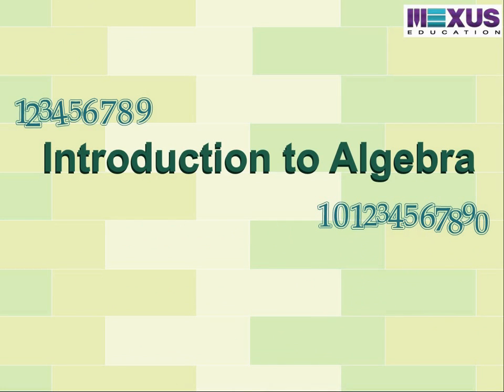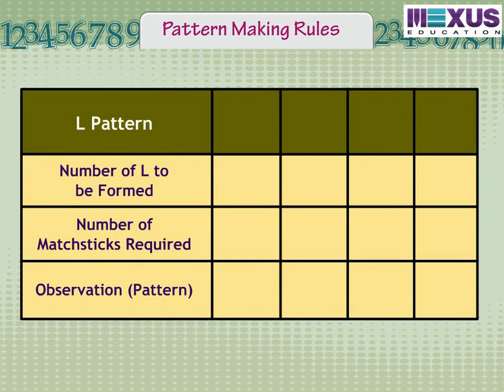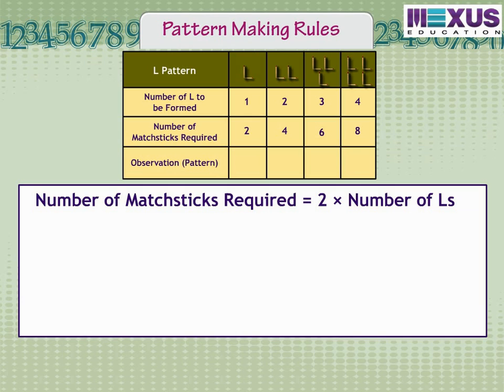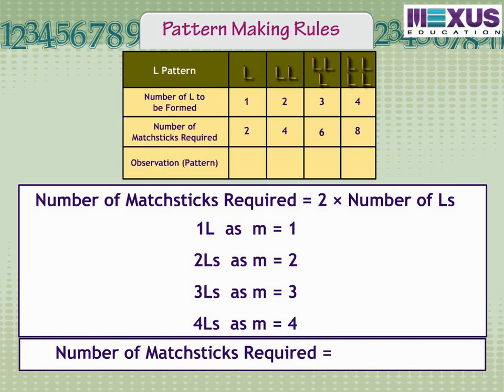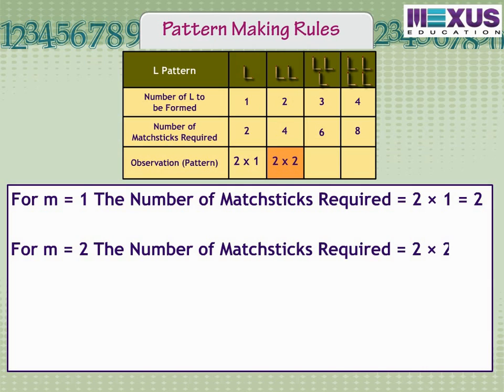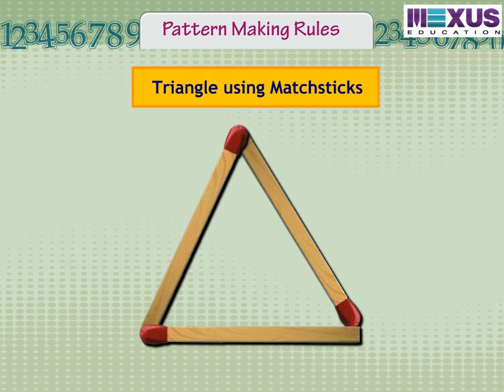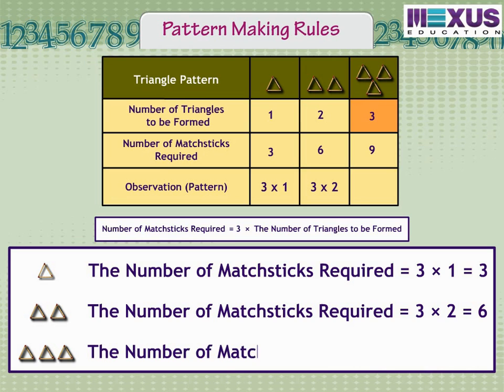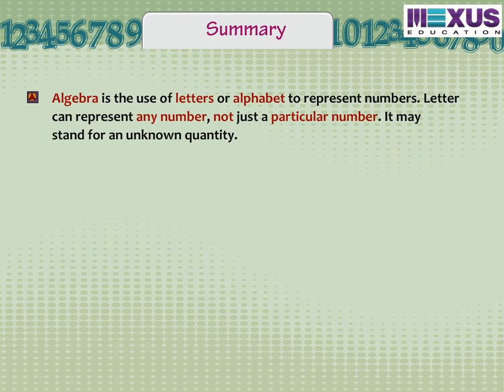Introduction to algebra-Ikenschool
This video explains about pattern making rules, L pattern, triangle pattern using matchsticks, Square pattern using matchsticks, H pattern, Variables, Algebraic expressions.